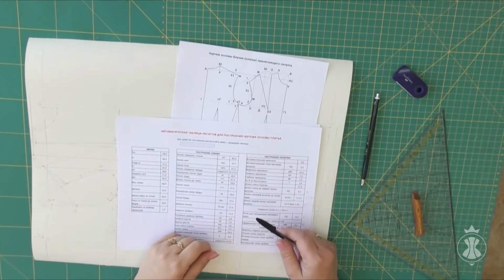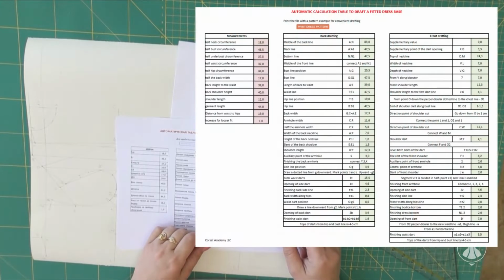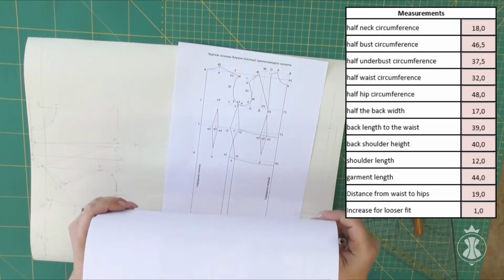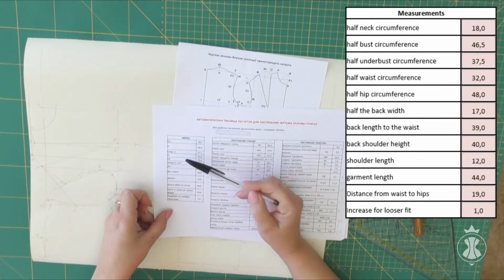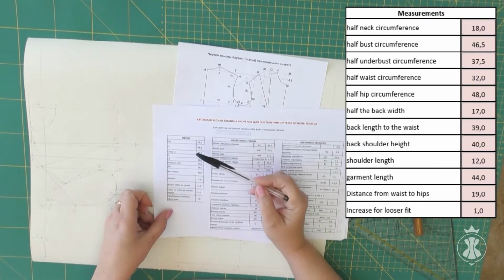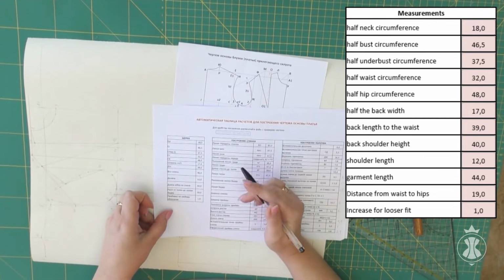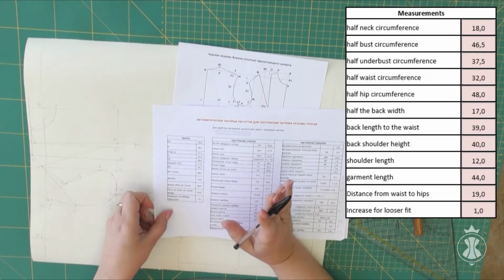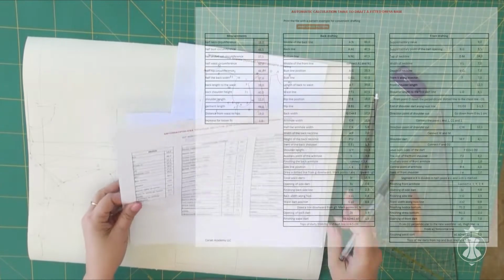BEADED EMBROIDERY DRESS: Tutorial 1. Dress base drafting.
Dressmaking Academy